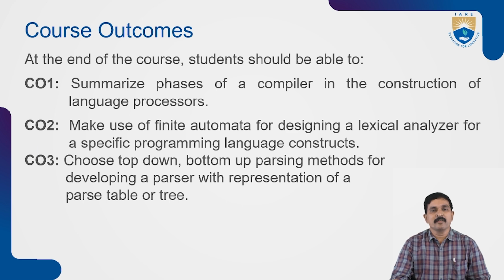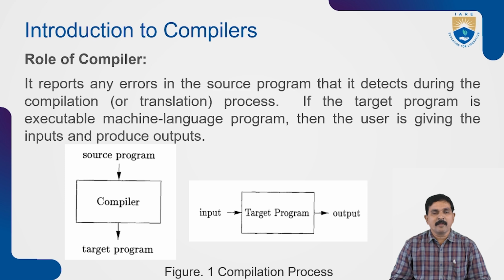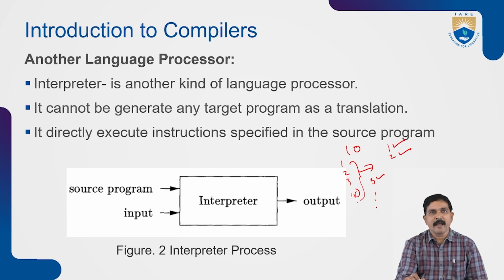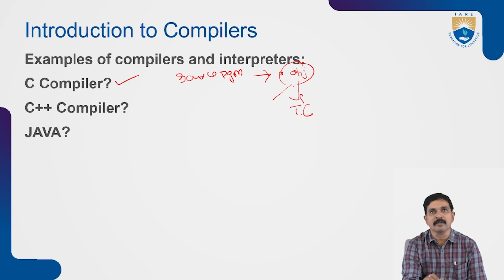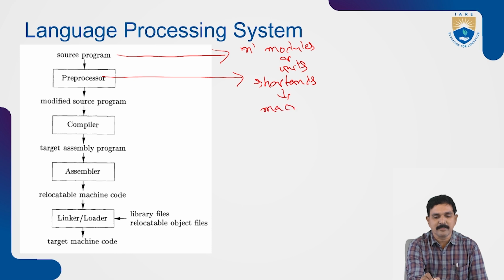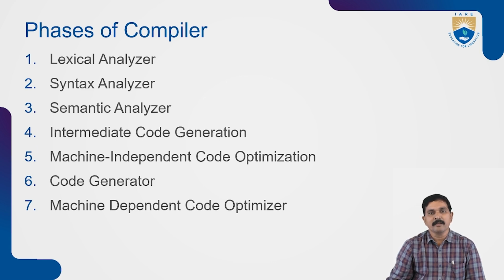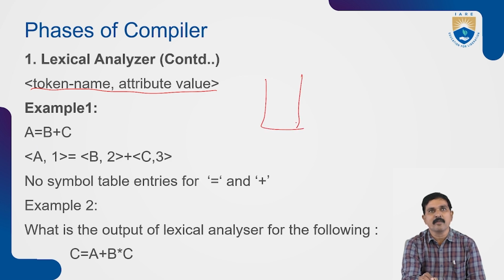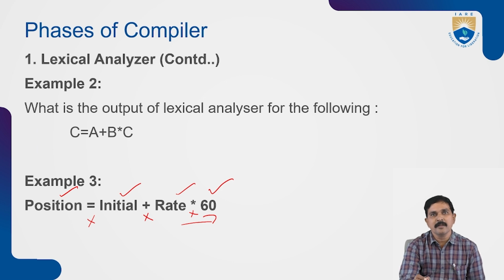Introduction to Compilers by Dr. K Rajendra Prasad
Introduction to Compilers  by Dr. K Rajendra Prasad | IARE

Telangana, India.